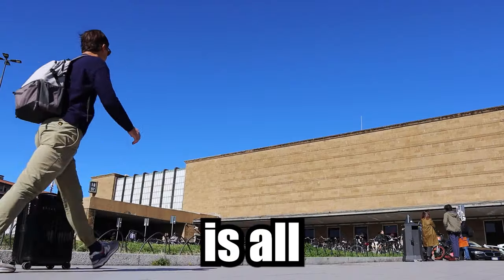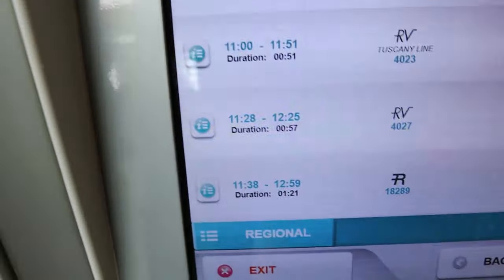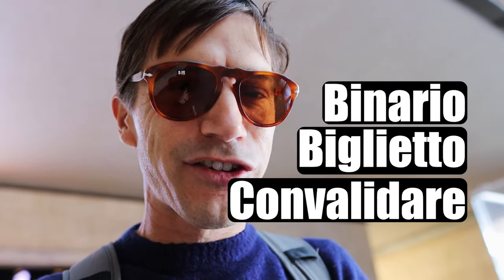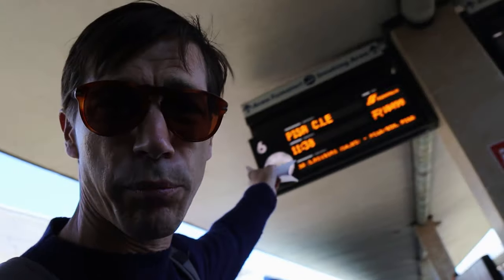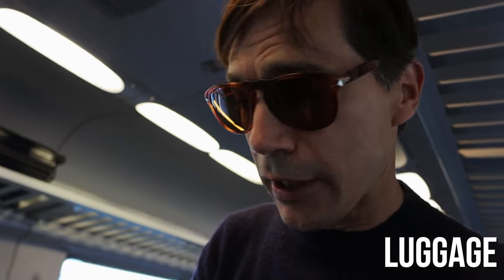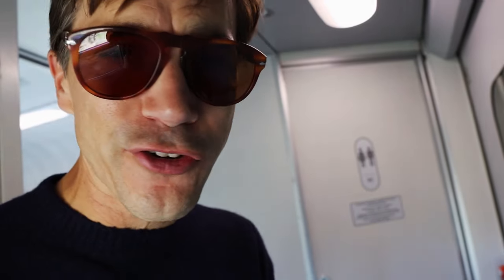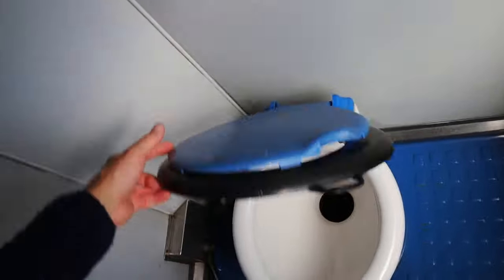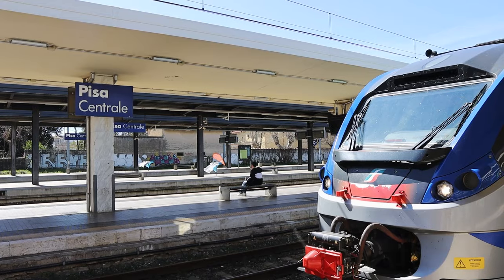Why You’re Missing Out on Italy’s Local Trains! 🇮🇹🚉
I'll be taking you on a local train journey through Italy and sharing my top 10 tips for riding smaller trains. If you're planning a trip to Italy, taking the local trains is a great way to experience the country and its culture.

I will show you what it's like to ride the smaller trains. I'll share some insider tips on how to navigate the Italian train system with ease, whether you're a seasoned traveler or new to train travel.

So sit back, relax, and let me guide you through Italy's local train routes. By the end of this video, you'll have all the information you need to make the most of your next Italian vacation.

⚙ Gear I use for travel:
Italian phrase book
Toiletry Kit bag (I got the camo one)
Travel Bottles for Toiletries
...or get clear refillable ones